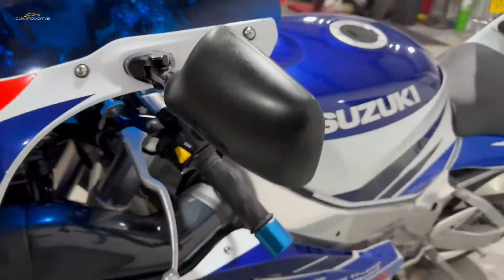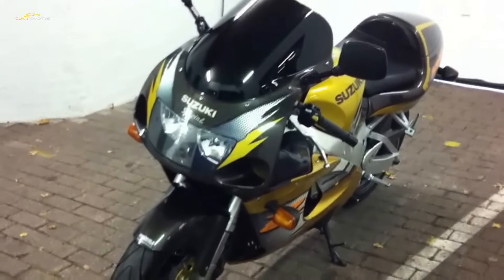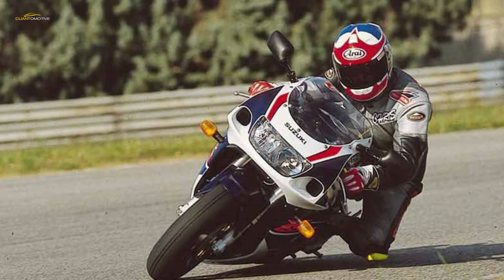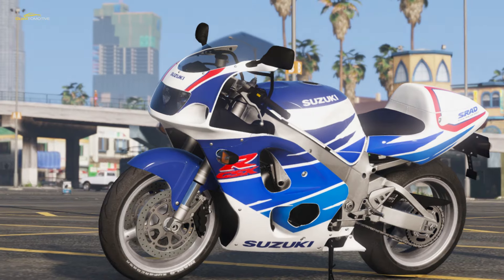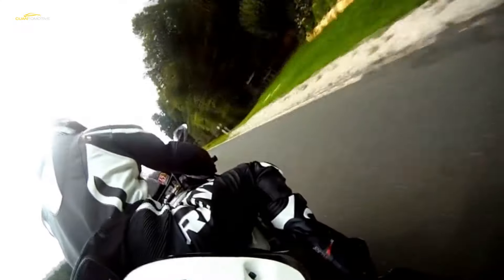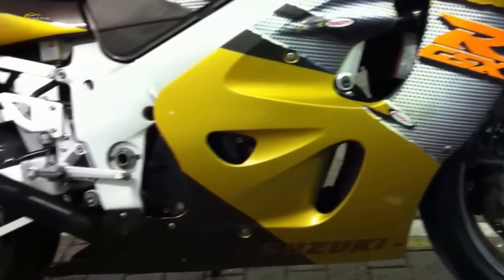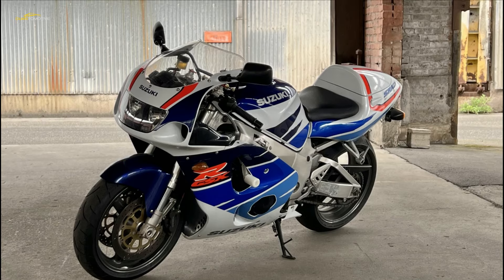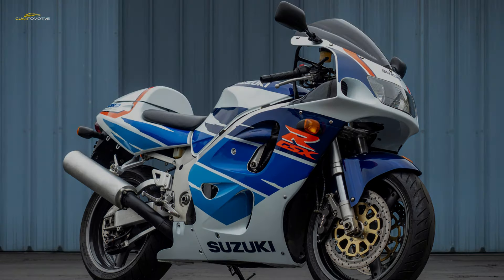Suzuki GSX R750 SRAD, An Iconic 1990s Design Of Bike Thanks To Its Bulbous Tail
When the all new Suzuki GSX R 750 SRAD WT first appeared in 1996 it caused a sensation, mainly down to some clever marketing. Launched alongside a picture of its silhouette laid over Kevin Schwantz’s 1993 world title winning RGV 500 GP bike, this image demonstrated that the new road bike had the same wheelbase and rake as the racer. As you could imagine this got everyone very excited, Had Suzuki finally built a bike that could win the World Superbike title against the all conquering and ultra exotic Ducatis. Despite the best efforts of Harris Performance, who ran the WSB team for three seasons before it switched to the Alstare effort in 1999, track success was lacking on the world scene and so the SRAD sales ran out of steam especially when the R1 appeared in 1998 and stuck the final nail in the 750 class’s coffin, But the SRAD is still a very fondly remembered bike that is starting to enjoy a new wave of popularity. An iconic 1990s design of bike thanks to its bulbous tail, the SRAD and its many paint schemes is now seeing a resurgence in popularity with not only road riders but also racers. In fact Michael Dunlop will be lining up on a Team Classic Suzuki 1996 SRAD for the new look Manx Grand Prix on the Isle of Man, a bike that looks absolutely stunning with its Lucky Strike inspired blue paint scheme. If you are after a reminder of the 1990s superbike glory years, the SRAD is a great buy that certainly won’t disappoint when it comes to the ride.